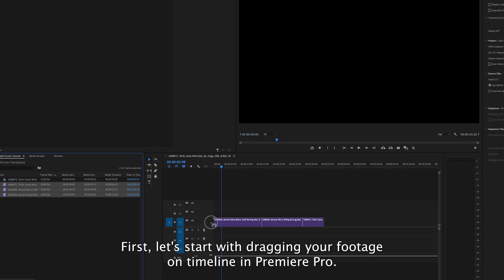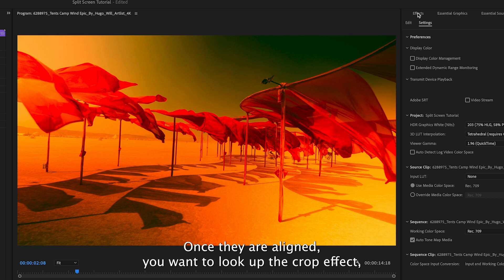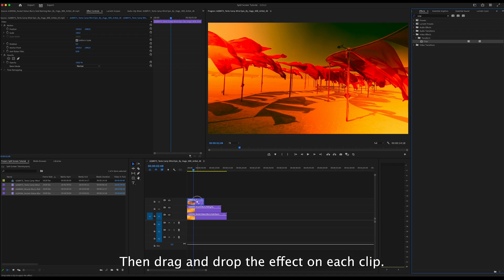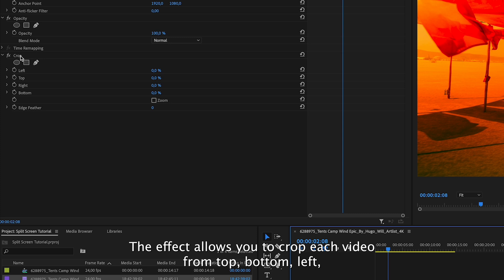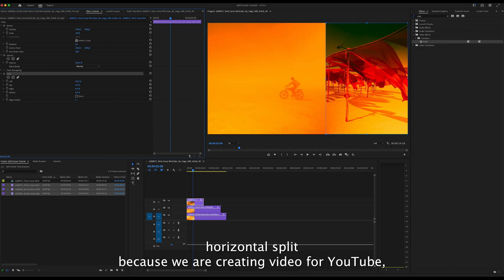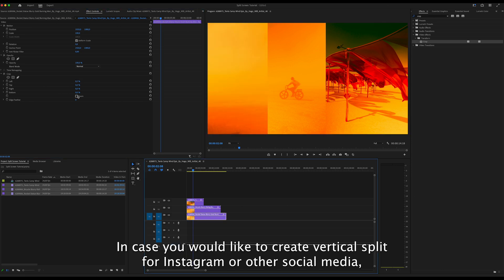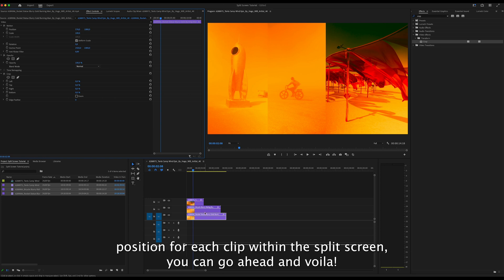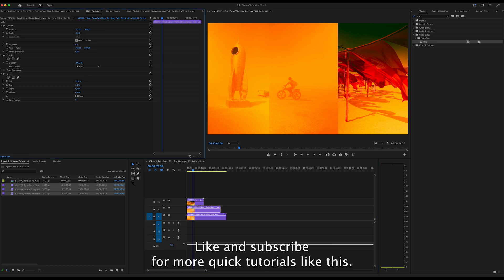Split Screen Editing: The EASIEST Techniques in Premiere Pro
Quick tutorial on how to combine multiple videos into one split screen video in Adobe Premiere Pro. We jump straight into the thing so it's easy and fast.
This tutorial is ideal for beginners in premiere pro or for those who simply forgot certain things in premiere pro because they didn't do it for a long time.